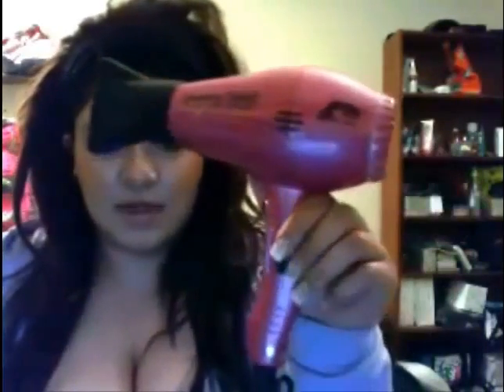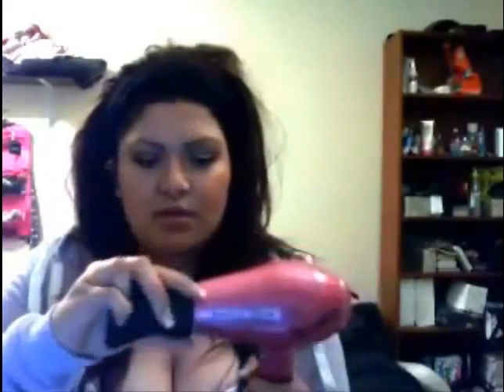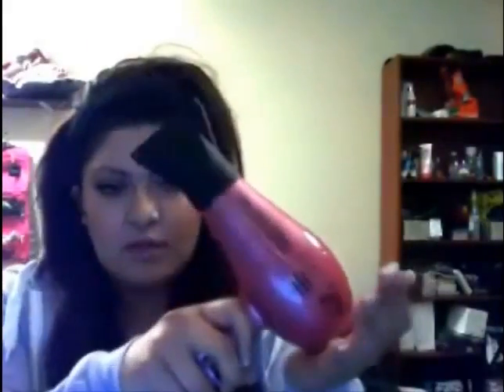Parlux 3800 hair dryer REVIEW | Best professional hair dryer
The new Eco Friendly Parlux 3800 includes a sophisticated "patent pending" built-in SILENCER designed specifically to reduce noise so that professional stylists can use the dryers for hours without bothering their clients or themselves.
Emission of NEGATIVE IONS, now essential for hairstyling, is guaranteed by the proven IONIC & CERAMIC system, offering a natural "healthy" function to leave the hair soft and shiny.
The new Parlux 3800 Eco Friendly reinforces the leading characteristic of quality typical of Parlux products, NAMELY DURATION which, flanked by greater power and an ideal shape and size, offer forward-thinking hairstylists a dryer with perfect ergonomics and balanced weight distribution, resulting in reduced operating fatigue.
The innovative Parlux 3800 Eco Friendly model is also designed to protect the environment and sustainable development, identified with the "Eco Friendly Parlux Product" mark requiring:
• use of recyclable raw materials: all components are perfectly recyclable, contain no toxic elements and are painted with non-toxic paints;
• low noise pollution: development of the brand new built-in silencer significantly reduces the amount of "noise" perceived by the stylist and the client;
• energy consumption: Parlux has speeded up drying time to increase styling efficiency and save energy, with positive consequences for the environment;
• ozone friendly: no toxic emissions during drying at any speed and temperature;
• use of ecological packaging and documents: all made of and printed on 100% biodegradable recycled paper and card.

parlux 3800
secador parlux 3800
parlux 3800 review
parlux 3800 hair dryer
parlux 3800 eco friendly
parlux 3800 reviews
parlux 3800 best price
parlux 3800 eco
buy parlux 3800
parlux 3800 ionic
parlux hair dryer
travel hair dryer
best hair dryer
best professional hair dryer
best hair dryers